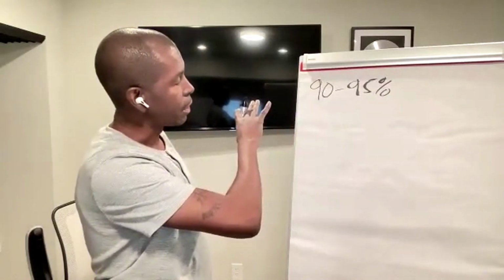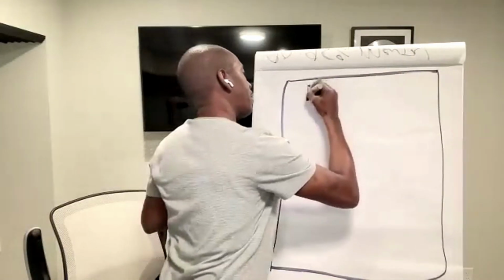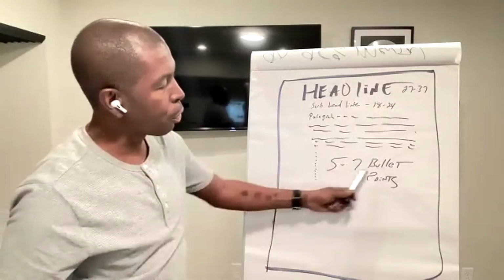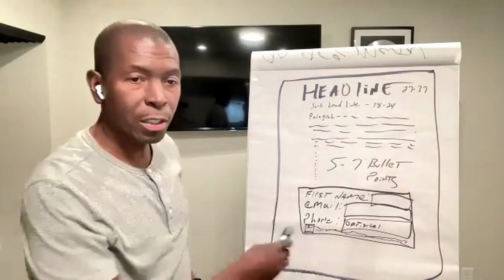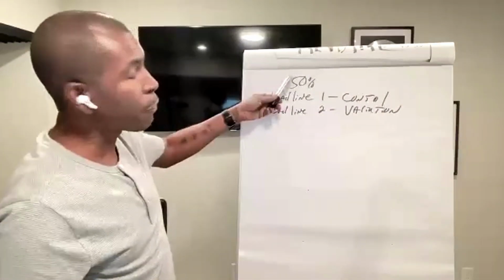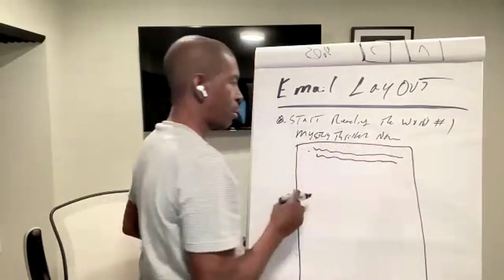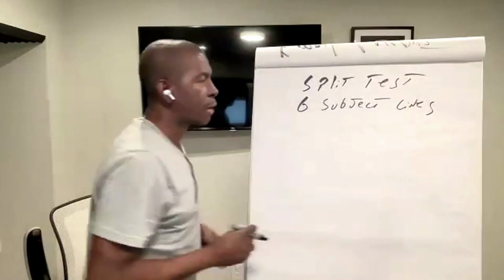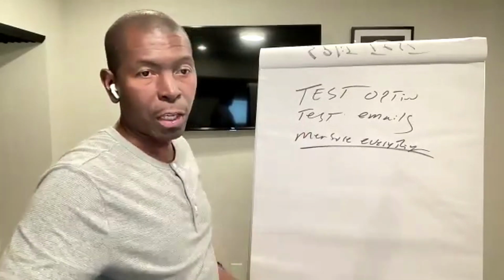The Top 7 Things You MUST Know To Build, Grow and Maintain A Healthy Email List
to become successful with digital publishing!
💻 FREE VIDEO: How to successfully sell your digital content

Earn nearly $500.00 per sale! Join The Kindle Cash Flow Affiliate Program and Potentially Earn $498.75 Per sale of the Kindle Cash Flow training program by helping others to better understand the process of publishing fiction and non-fiction books on Amazon's Kindle Direct Publishing platform.

Need help starting or growing your digital publishing business? Schedule a paid coaching session with one of our team members

Go here to hire Ty Cohen to coach you 1 on 1

If you’re ready to turn your passion into a business model, hit Subscribe and join the community, both dedicated to learning and growth in all things digital publishing – Your journey starts here!

Go here to see all of our courses and resources designed to help digital publishers start and grow their businesses

?QUESTIONS? - Have a question about Digital Publishing? Drop it in the comments

You’re here because you’re ready to turn your knowledge, creativity, and skills into real, bankable income. Welcome to the Publish Like A Pro / Ty Cohen channel – A top resource for anyone serious about finding success in digital publishing! Ty Cohen isn’t just another voice; he’s a recognized authority who has guided thousands on their digital publishing journey, offering effective strategies and valuable insights on Kindle books, physical books, audiobooks, online courses, coaching programs, membership sites, challenges, workshops, virtual events, digital magazines, and more!

✔️ Join us on a day, virtual seminar all about starting an online biz by going

💯 Get access to the secret $7 resource that I and others have used to start our own online businesses

🚨 Want to see how I and others publish digital books online? Watch the free 3-step video here:

✅ To learn how to start your own digital publishing business, add my personal cell phone number to your contact list. Send me a text 📲 with the words "New Me" and I'll share tips and advice just with you, that I never share anywhere else.